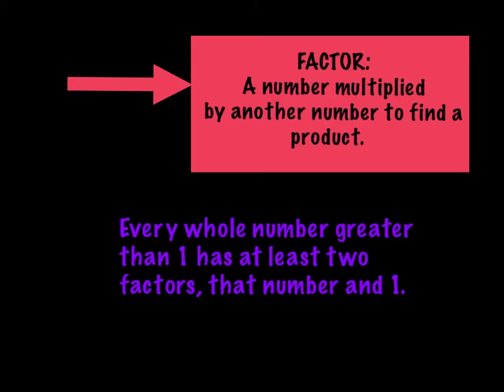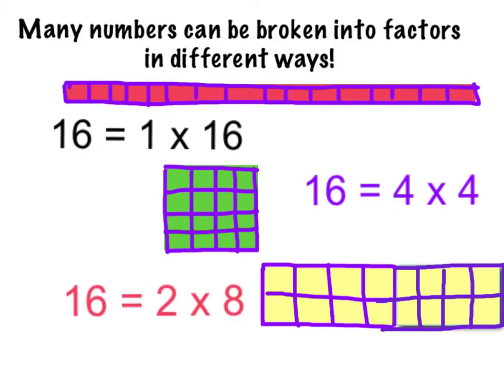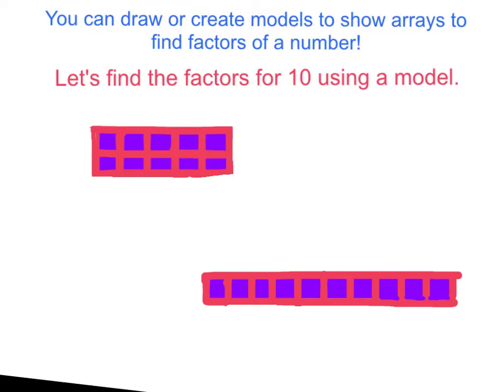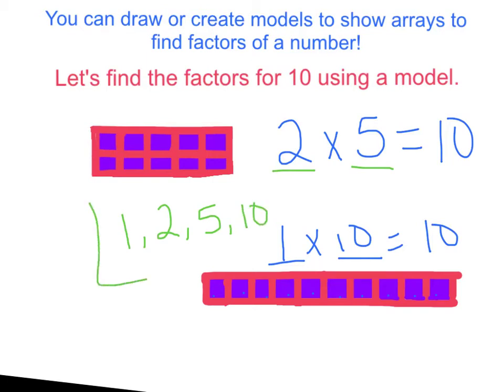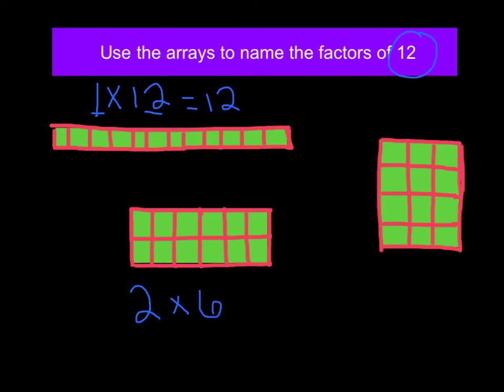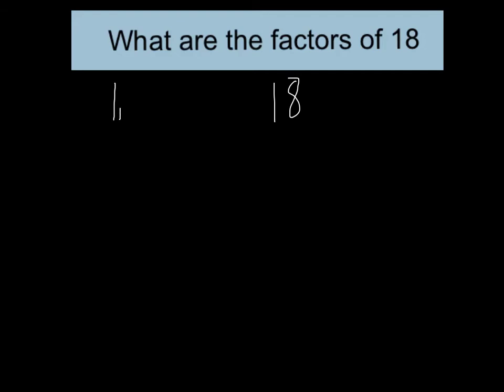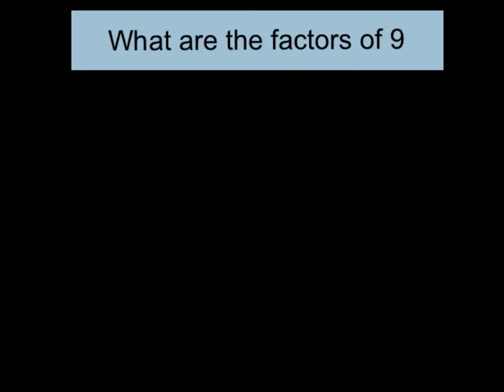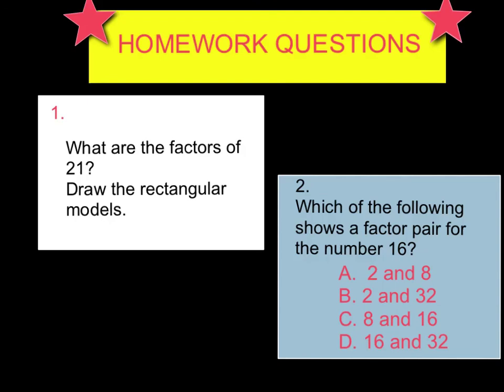Made with Explain Everything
5.1 model factors